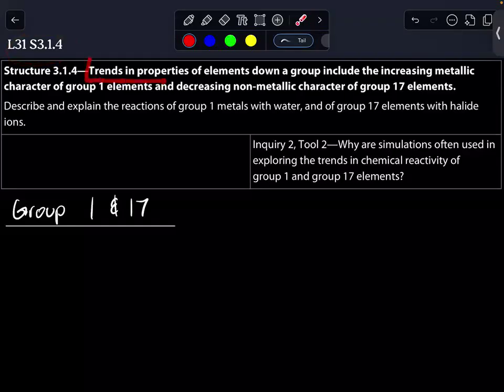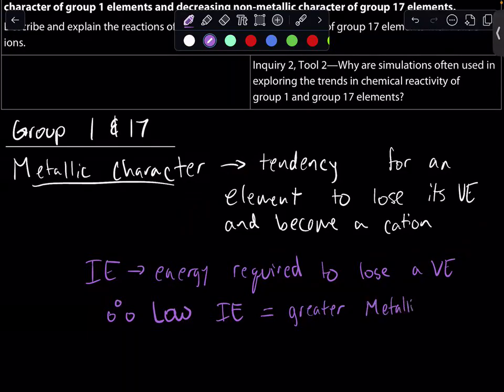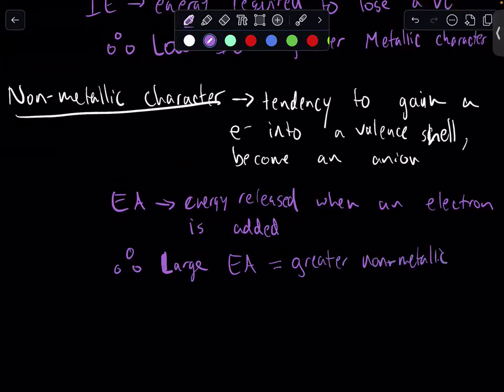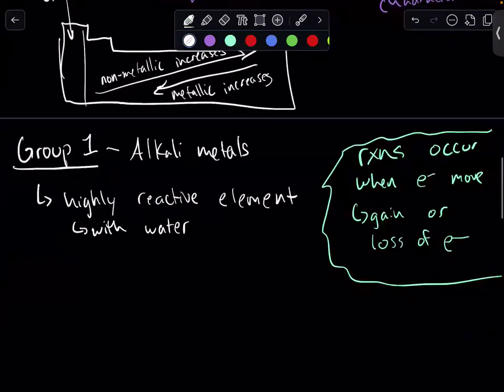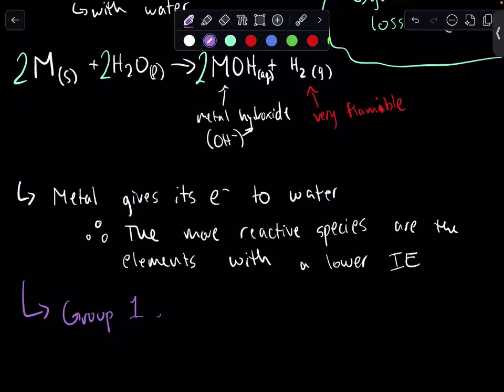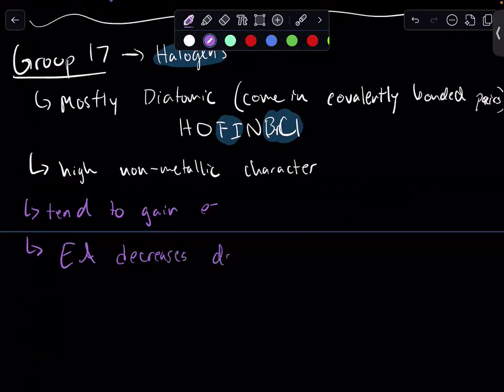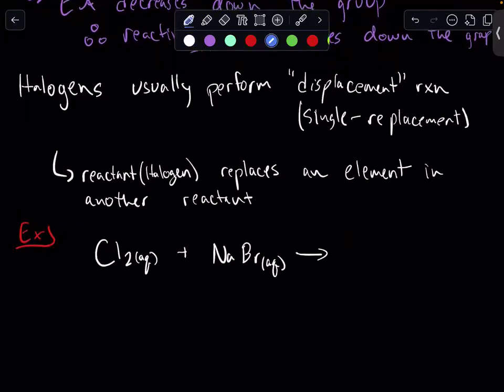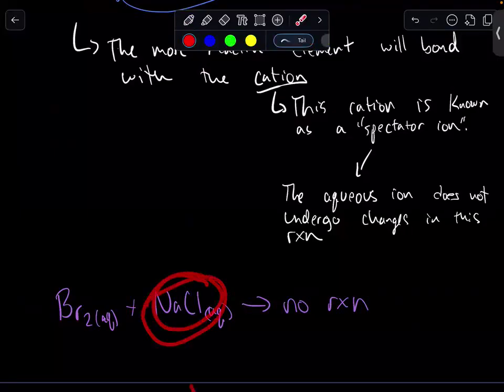Lesson 31: Group 1 and 17 of the Periodic Table